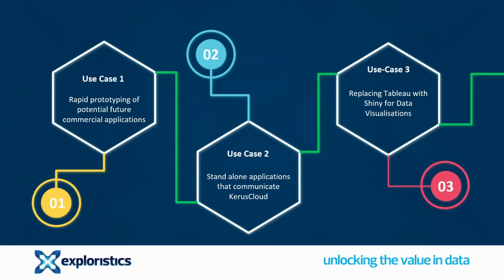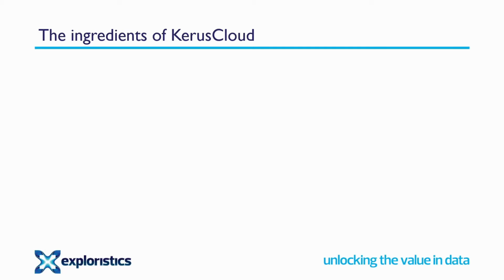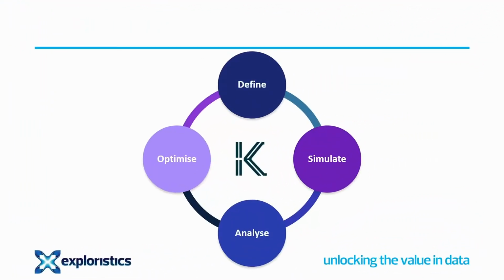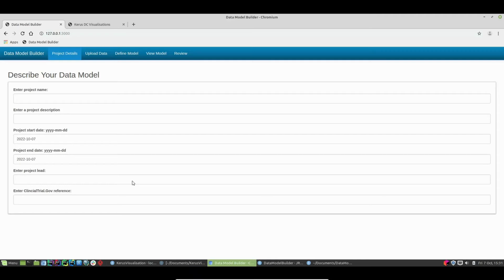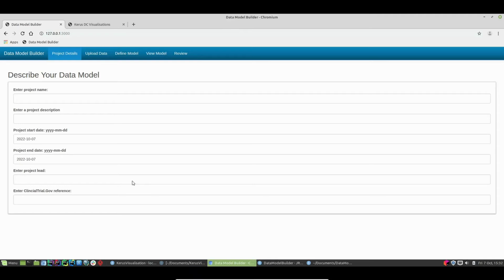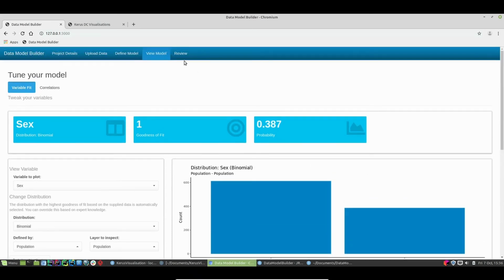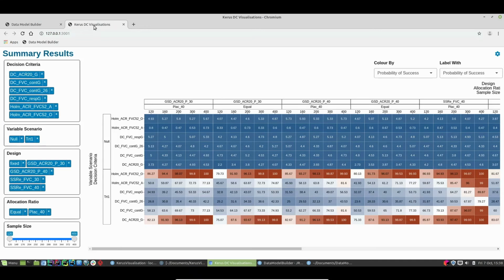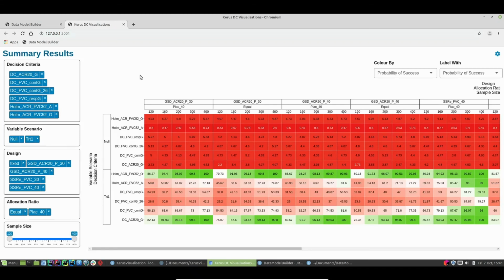Shiny in Production 2022: Gareth Burns - Seamlessly integrating Shiny applications into KerusCloud..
Seamlessly integrating Shiny applications into KerusCloud; a cloud-based, clinical trial simulation platform by Gareth Burns at the Shiny in Production 2022 conference, hosted by Jumping Rivers!

- Jumping Rivers
- National Innovation Centre for Data
- NU Solve
- R Consortium